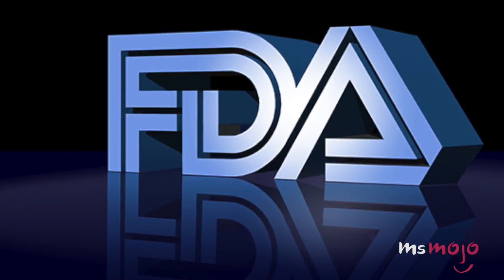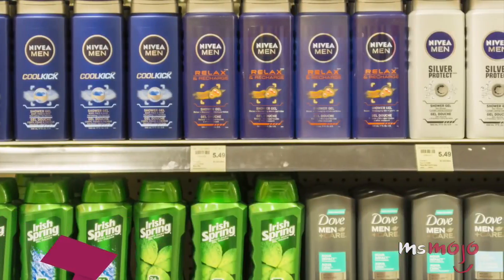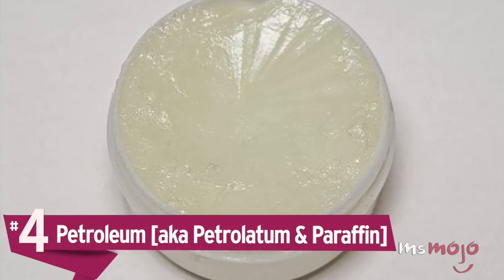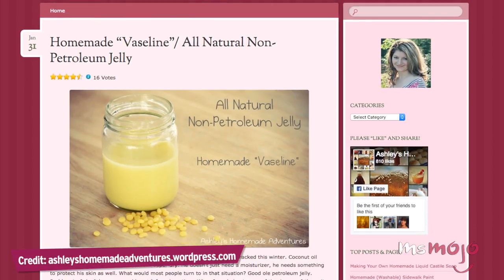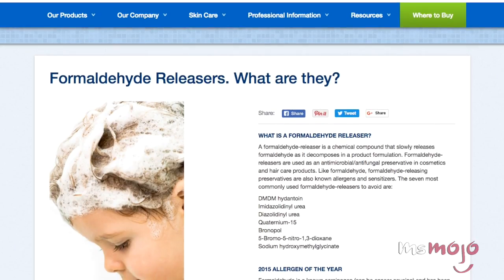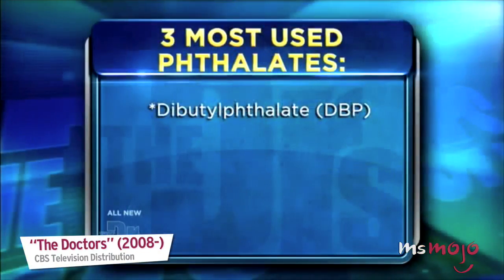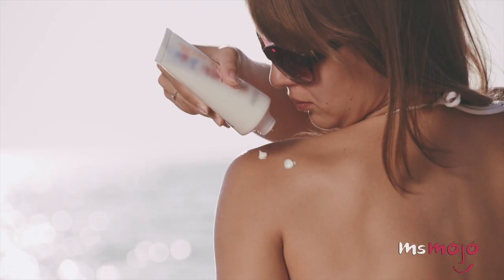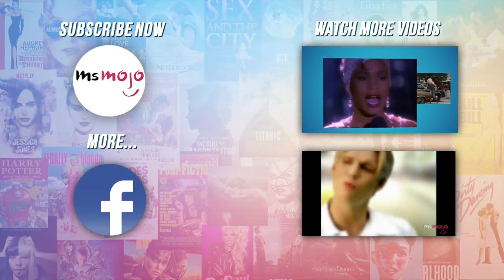Top 5 American Beauty Ingredients That Are Banned in Other Countries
These American beauty ingredients are banned in other countries, yet still legal in the USA. Next time you’re buying cosmetics, read the labels carefully, because some of these ingredients can be extremely dangerous, or even cause cancer! Be aware of ingredients like chemicals, parabens, petroleum and liquid Formaldehyde.